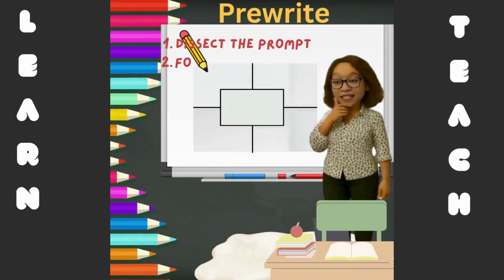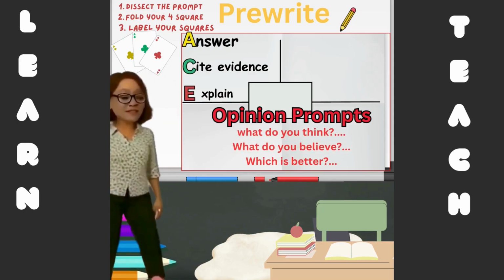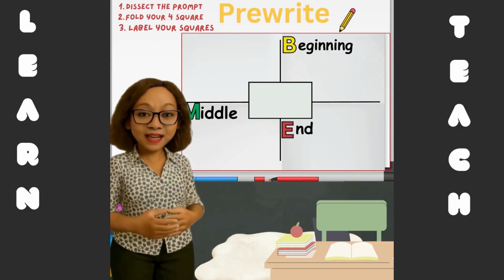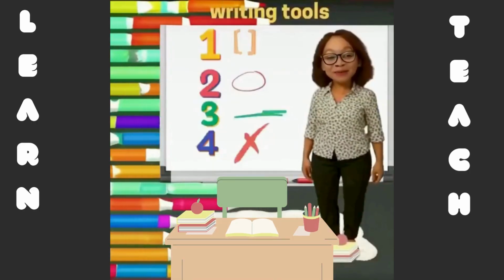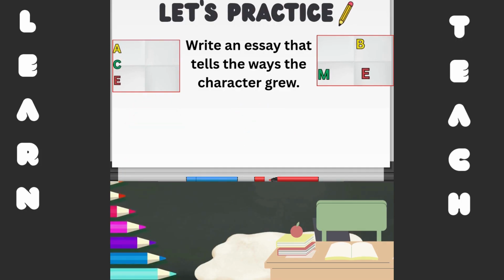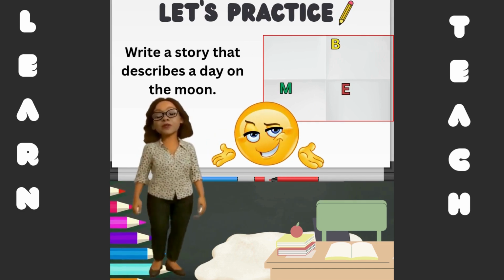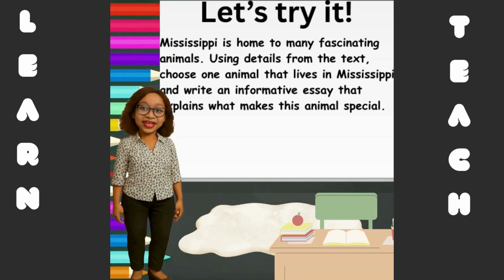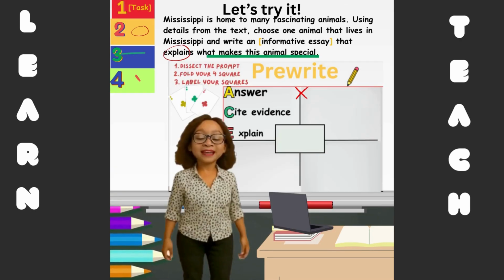Learn and teach "The Write Way" Module 6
You must prewrite before you can write.